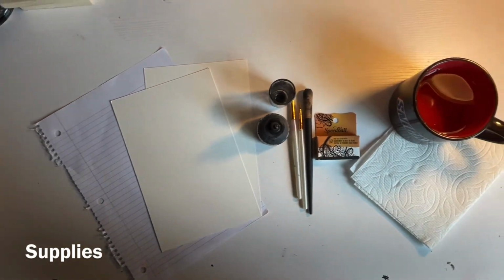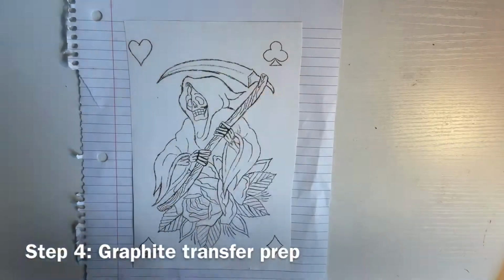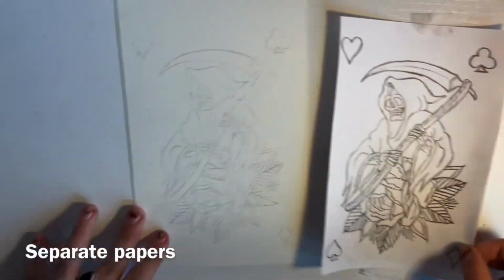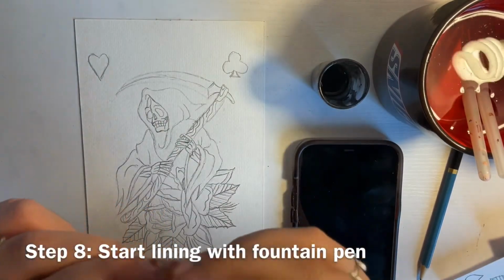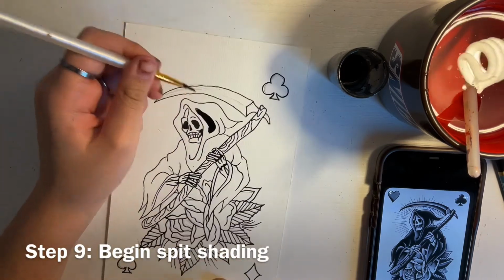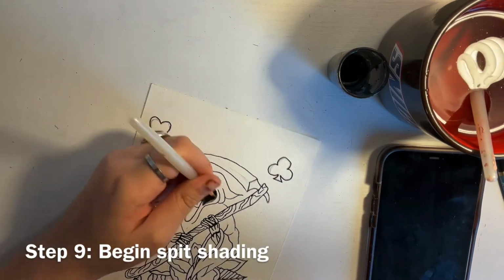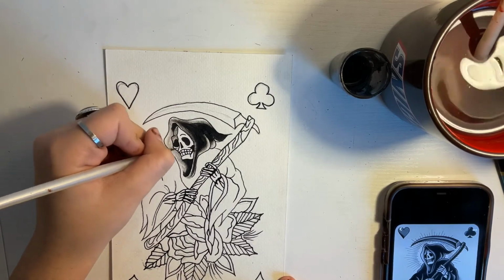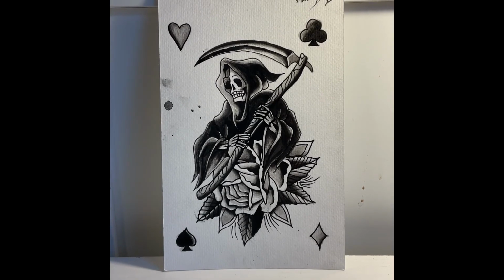Instructional Video Project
Hi mr k